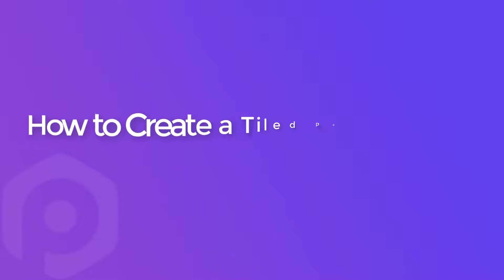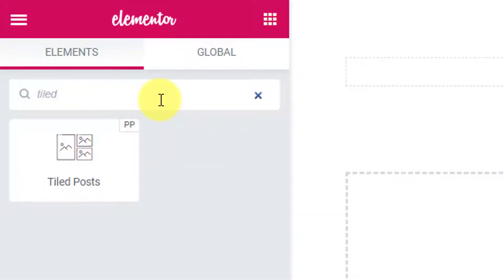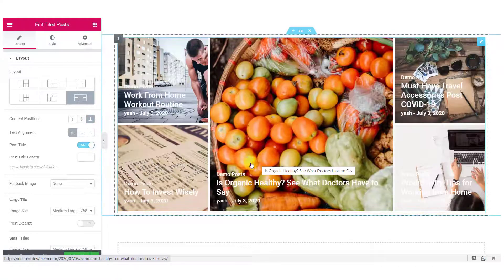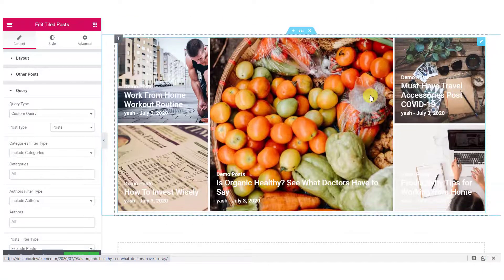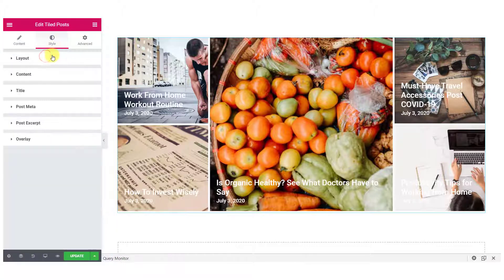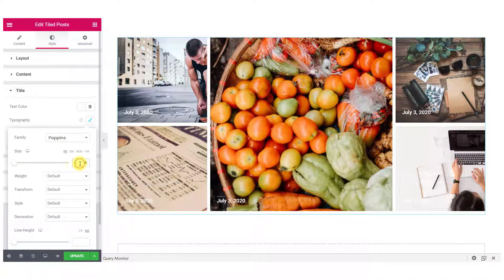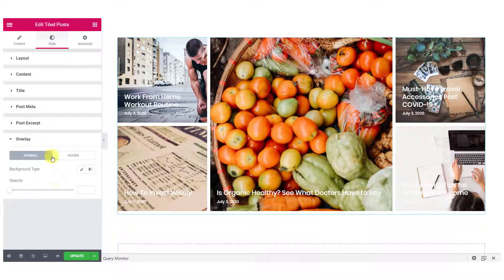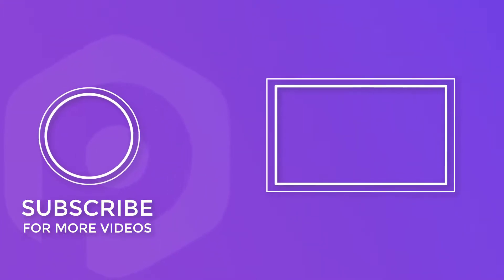How to Add a Tiled Posts Display on Your Website Using Elementor | PowerPack Elements Addon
In this video, we will take a look at the Tiled posts widget of PowerPack addon for Elementor. This widget allows you to show the blog posts or pages on your website in a beautiful layout.

You can filter posts and blogs with the advanced custom query option and display the posts you want on your website.

This widget is part of PowerPack, You can get it